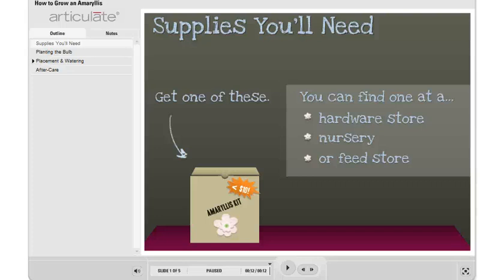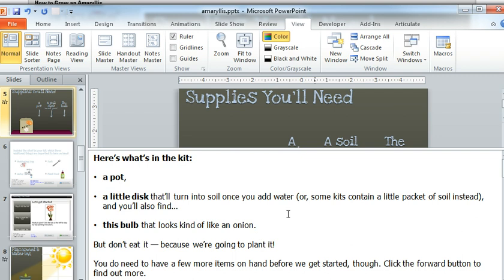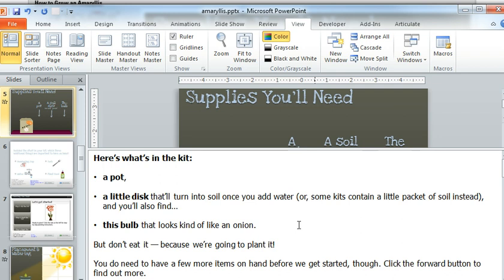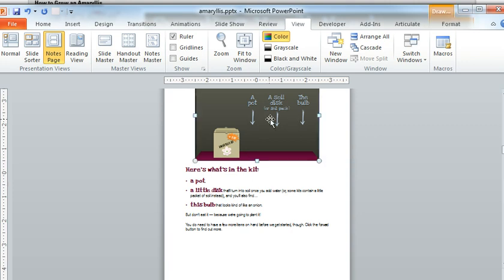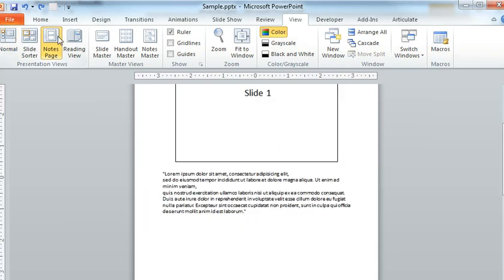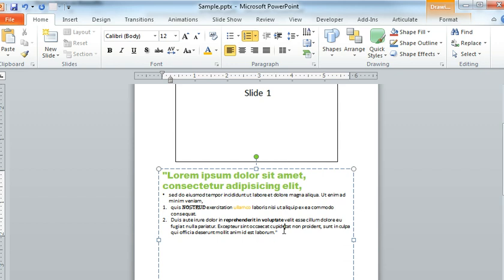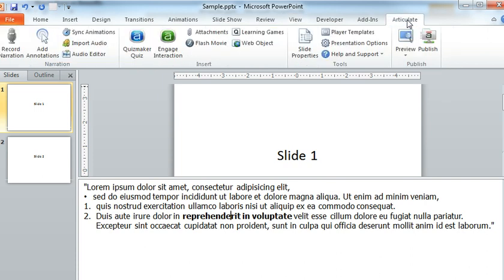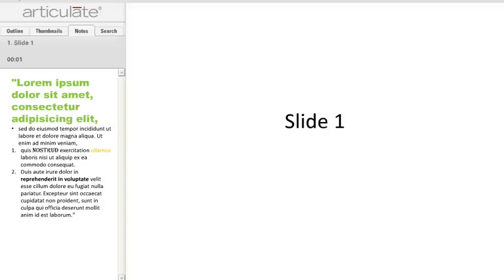Articulate Presenter tutorial: Customize font, color & appearance of slide notes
In this tutorial we'll show you to customize the font, size, color and other display attributes of slide notes displayed in the Articulate Presenter player.

Articulate makes Storyline and Studio, the world's favorite e-learning authoring tools. for more.